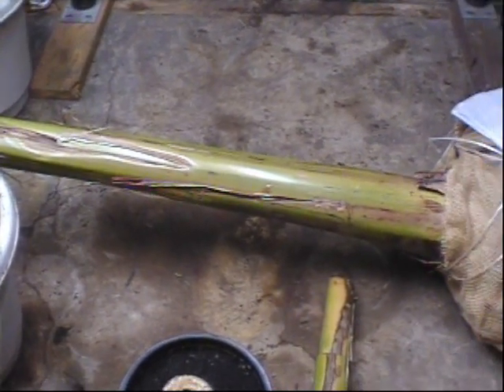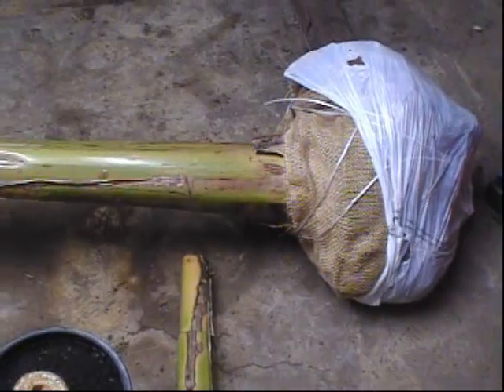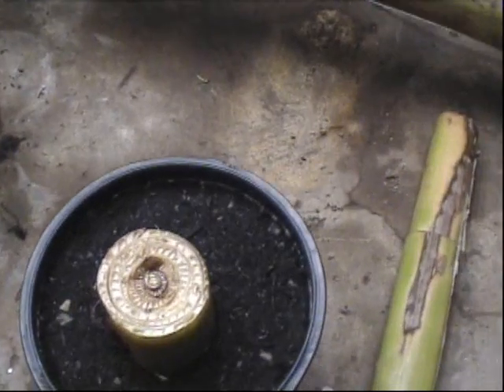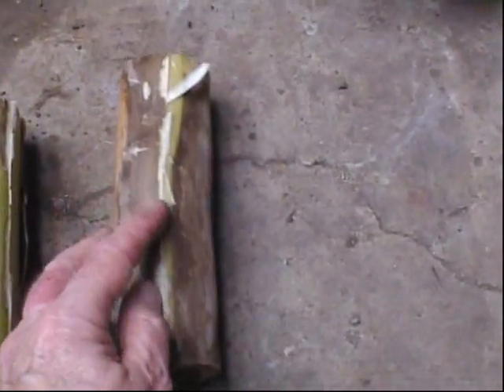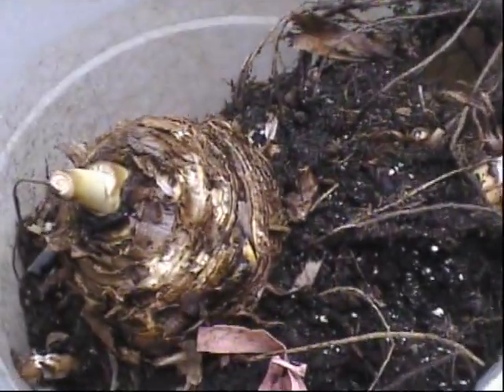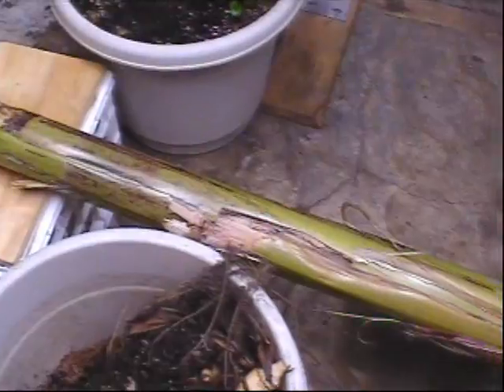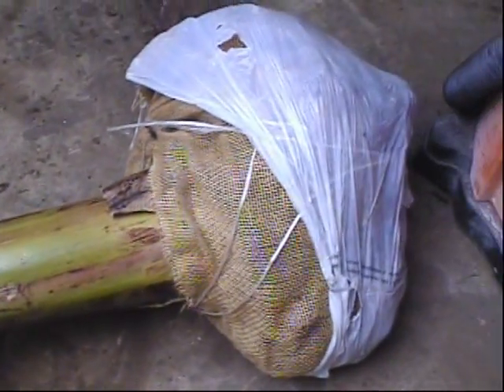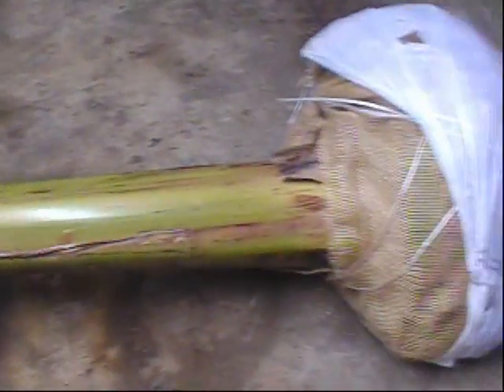Storing banana plants in cellar for winter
How to store banana plants during the winter in New England.